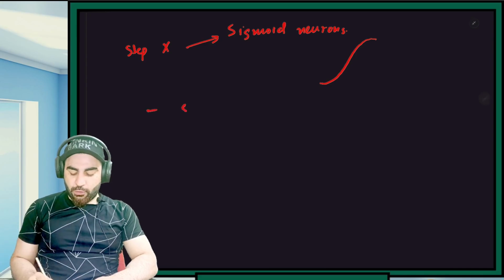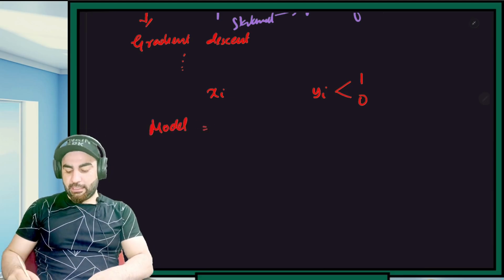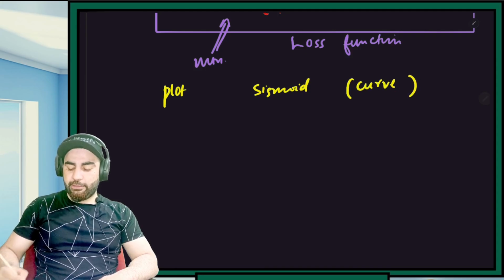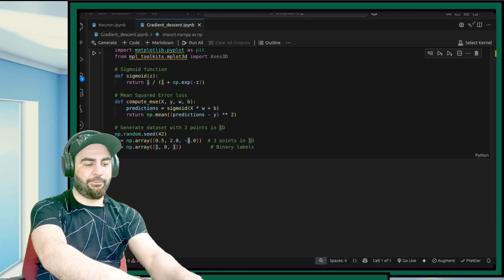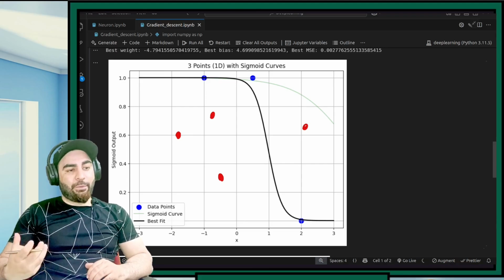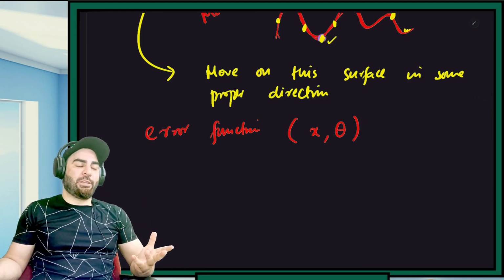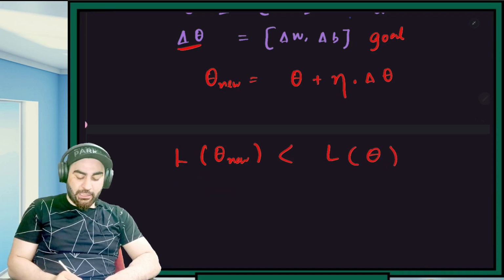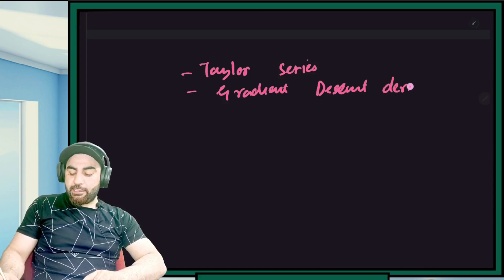6a. Learning Algorithms for Neural Networks | Introduction to Gradient Descent Part 1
This lecture provided an in-depth exploration of learning algorithms for neural networks, focusing on the fundamental concepts that enable these networks to learn from data. The key topics covered included the process of guessing to find weights and bias, and an introduction to gradient descent, a crucial optimization technique in neural network training.
1. Introduction to Neural Network Learning
Neural networks learn through a process of adjusting their parameters (weights and biases) to minimize the difference between predicted outputs and actual outputs. This adjustment process is facilitated by learning algorithms.
2. Guessing to Find Weights and Bias
In the context of neural networks, weights and biases are parameters that are adjusted during the training process. Initially, these parameters can be thought of as being "guessed" or initialized randomly. Through iterative adjustments based on the data provided, the network refines these guesses to better fit the data. This process involves:
Initialization: Weights and biases are initialized, often randomly.
Forward Pass: The network makes predictions based on the current weights and biases.
Error Calculation: The difference between the predicted output and the actual output is calculated using a loss function.
3. Introduction to Gradient Descent
Gradient descent is a widely used optimization algorithm in neural network training. It is designed to minimize the loss function by iteratively adjusting the weights and biases in the direction of the negative gradient of the loss function. Key aspects of gradient descent include:
Loss Function: A mathematical function that measures the difference between the network's predictions and the actual outputs.
Gradient Calculation: The gradient of the loss function with respect to each weight and bias is calculated. This gradient indicates the direction of the steepest ascent, so moving in the opposite direction minimizes the loss.
Parameter Update: Weights and biases are updated based on the gradient and the learning rate, which controls the step size of each update.
4. Key Concepts and Takeaways
Learning Rate: A hyperparameter that controls how quickly the network learns from the data. A high learning rate can lead to rapid convergence but also risks overshooting the optimal solution.
Convergence: The process of the gradient descent algorithm reaching a minimum of the loss function. Ideally, this minimum is global, but in practice, local minima can also provide satisfactory solutions.
Challenges in Gradient Descent: Issues such as getting stuck in local minima, saddle points, or dealing with vanishing/exploding gradients in deep networks were touched upon, highlighting the complexity of training neural networks.